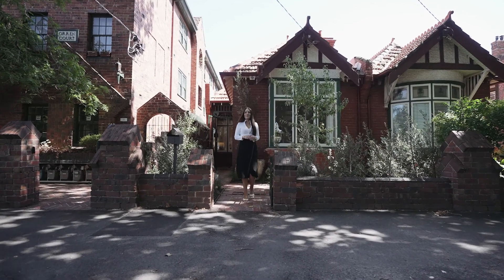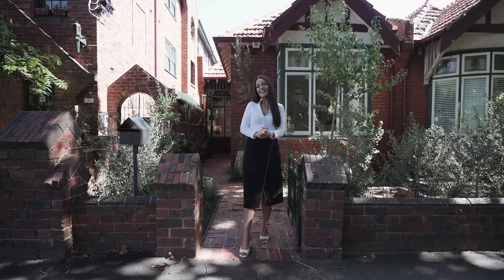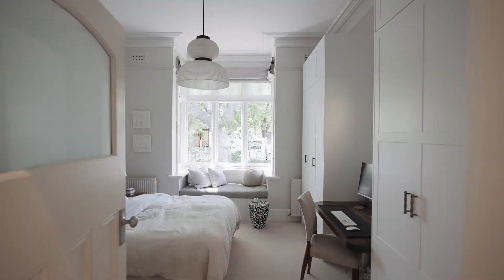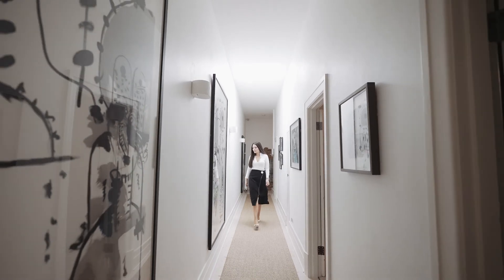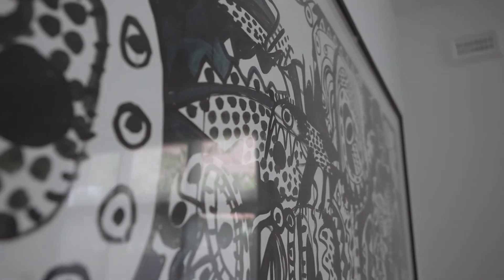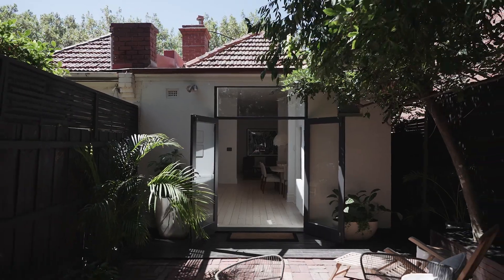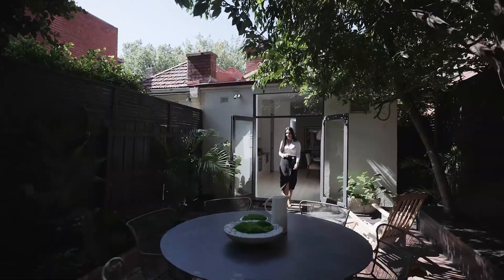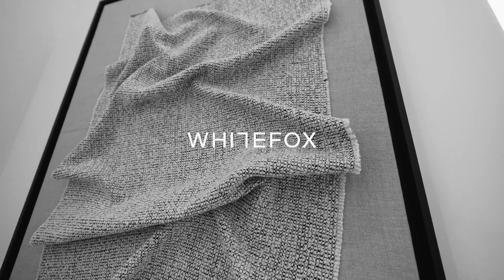WHITEFOX - 3 Park Street, St Kilda West.